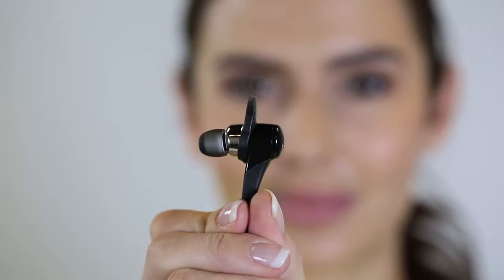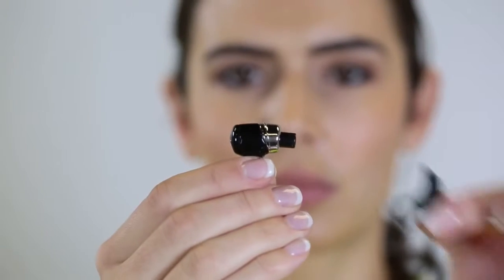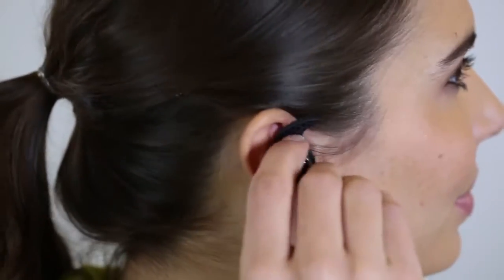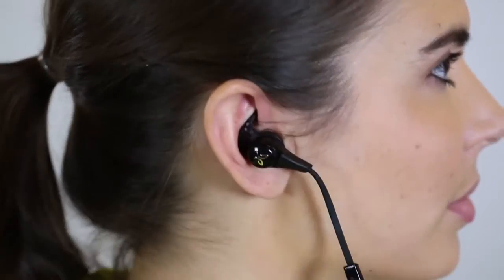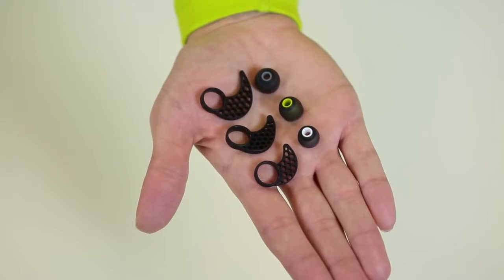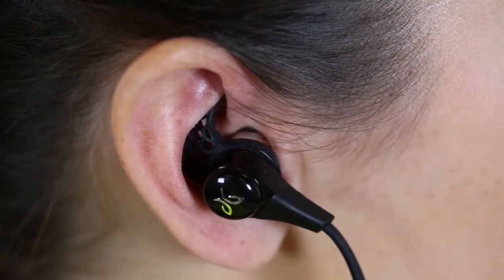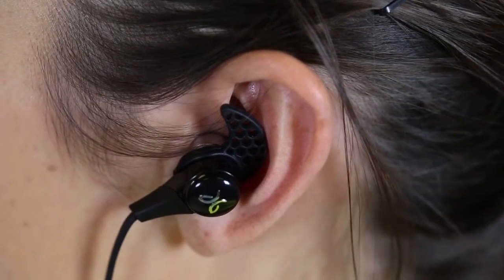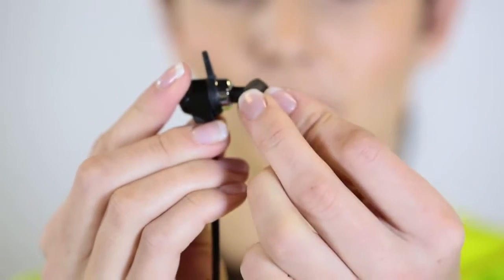BlueBuds X Proper Fit Tutorial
Подробные характеристики, описание, обсуждение BlueBuds X Proper Fit Tutorial ищите на нашем официальном сайте